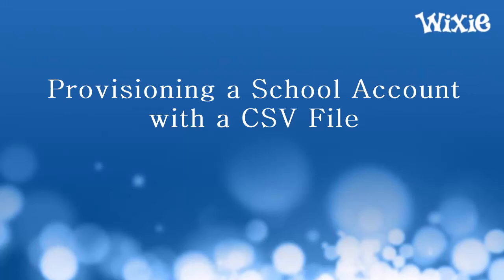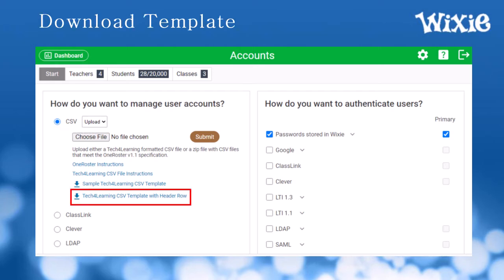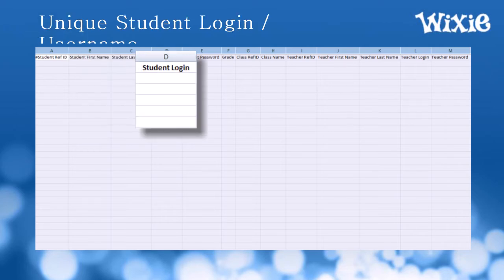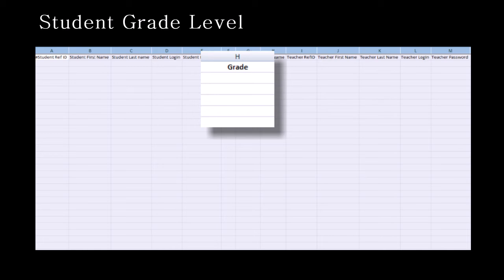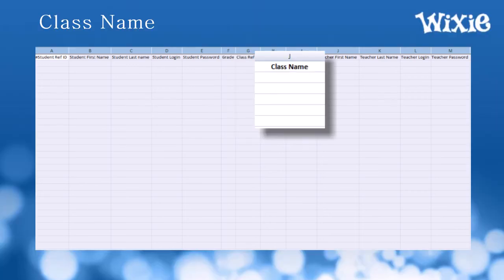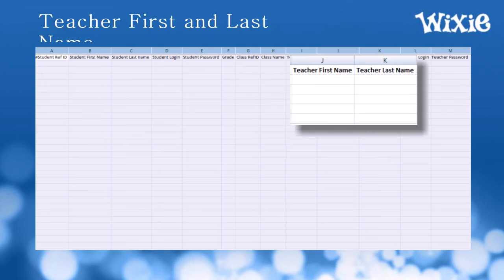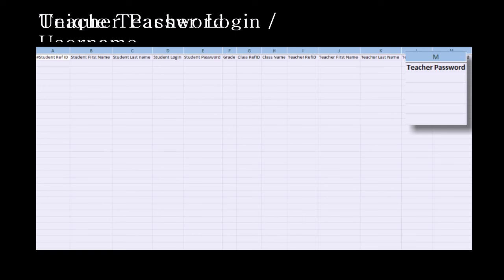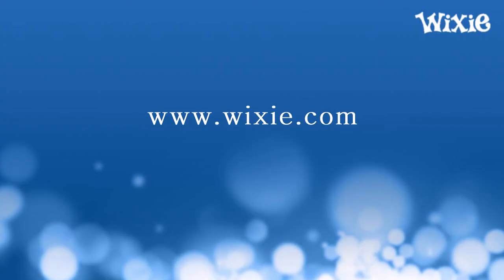Creating a CSV File to provision wixie accounts for a school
This video is for the school-level administrator of a Wixie account. It reviews each field that is needed for the CSV File to upload users into Wixie. (**Please note, if you are using Google, LDAP, or LTI authentication, you will NOT need to fill in the password column.)